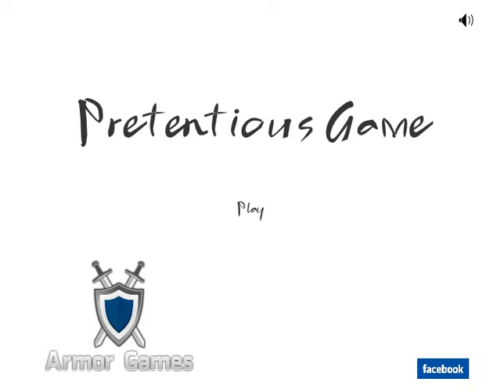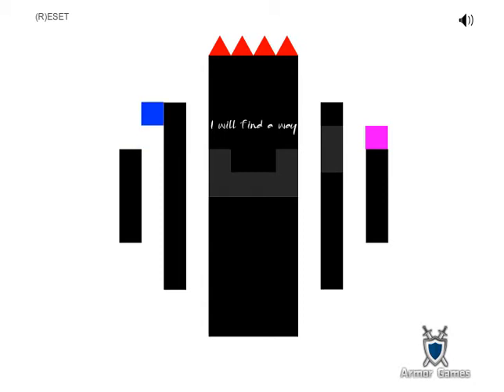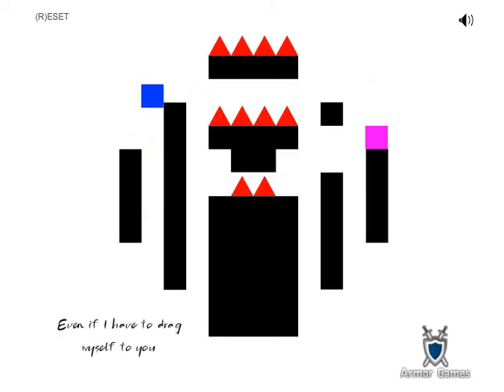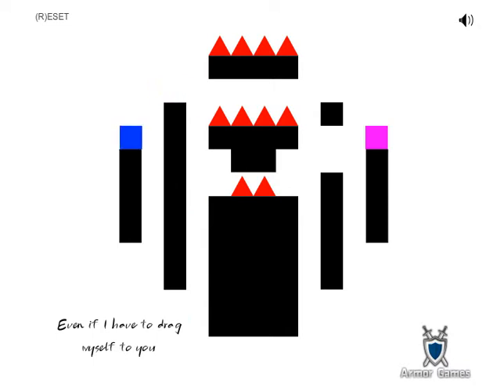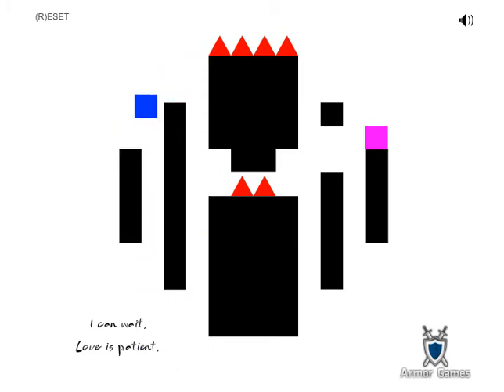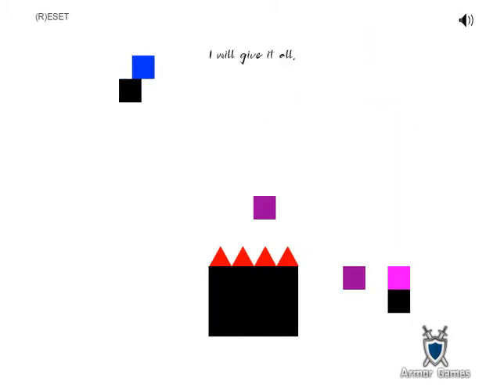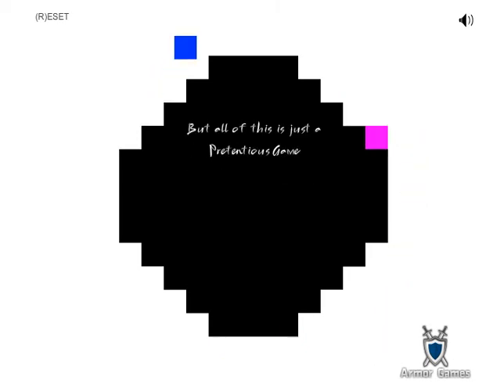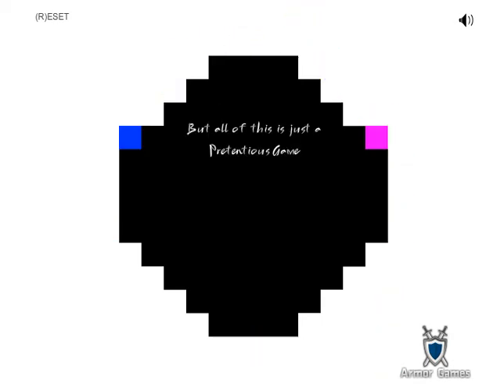Pretentious Game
Skype: Jimboevan.minecraft